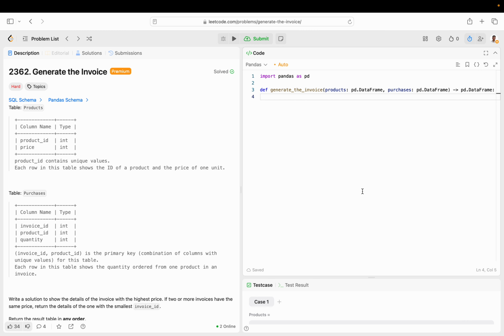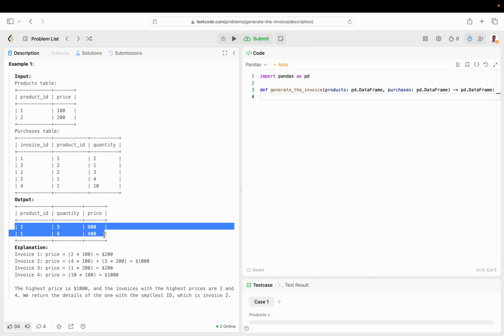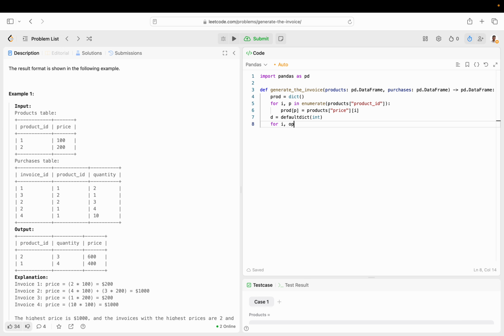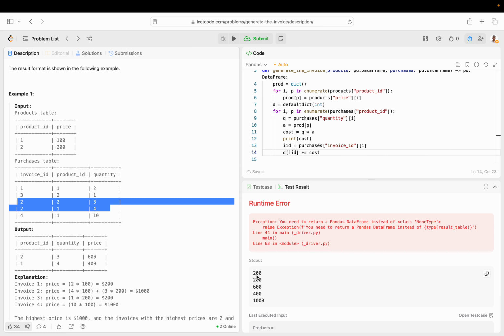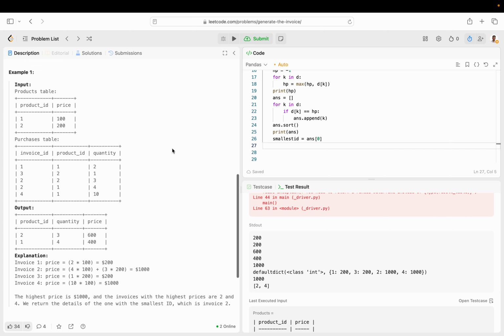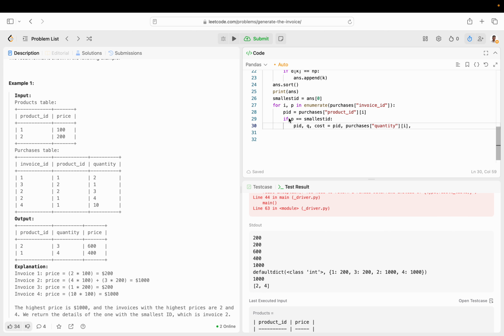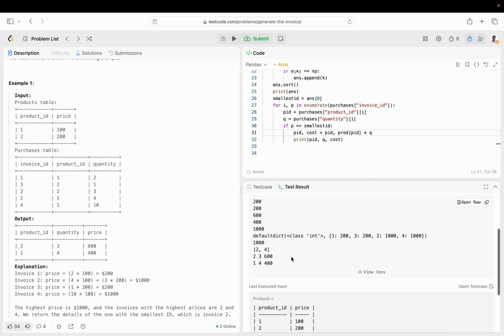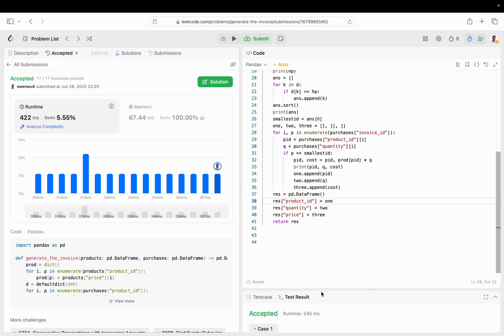Generate The Invoice